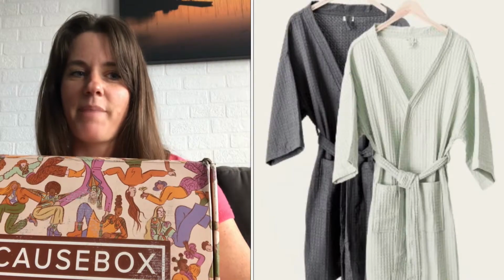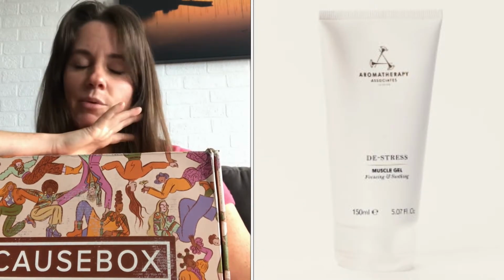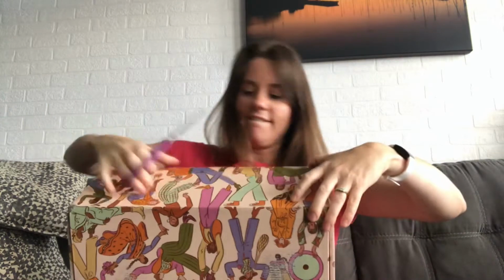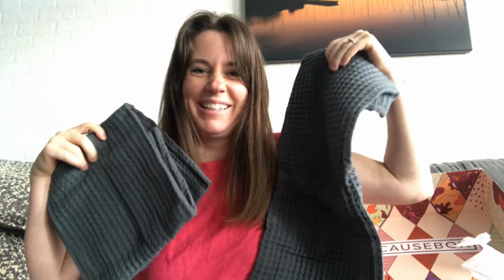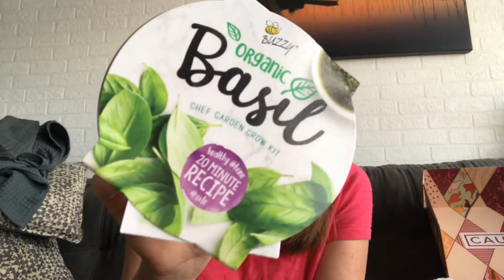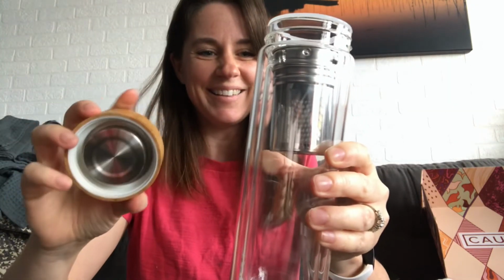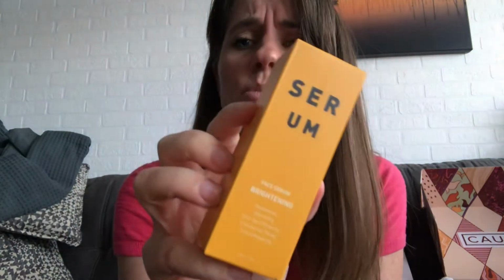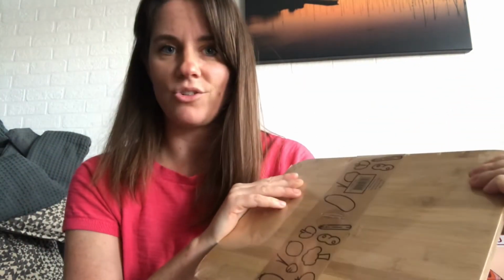Fall 2020 Causebox Unboxing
Today I received my Fall Causebox in the mail (Oct 8 2020) - Lucky me, I received this as a birthday present!  I sure had fun opening this, and hope you enjoyed watching my video.  I am unsure if I will go ahead and order the next season’s box, but I sure had fun opening this and will use all the products I received.  My favourite item, hands down, was the Tease Tea Glass Tumbler.  It is so nice in person.  Did you receive a Fall Causebox?  Let me know what you thought of it, and if you received different items than me :)